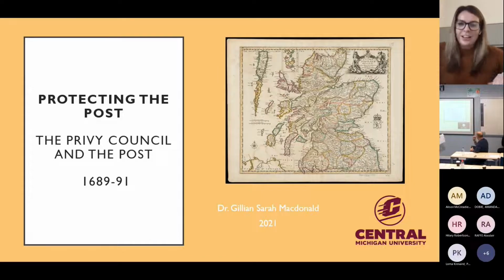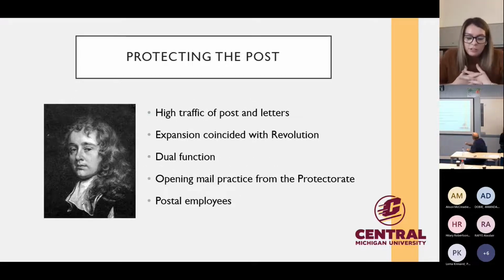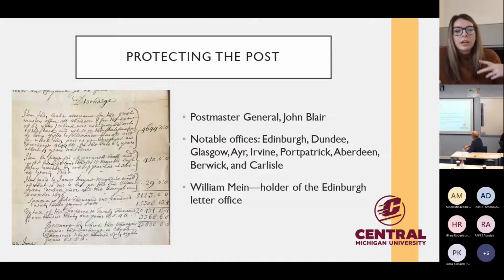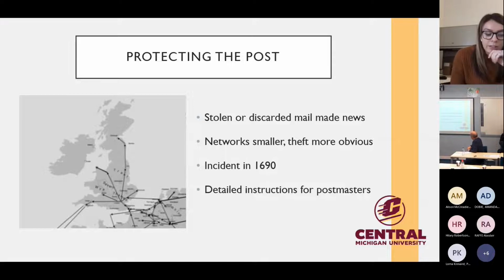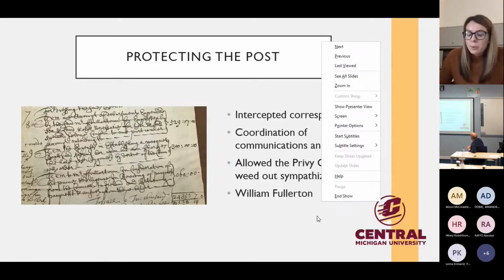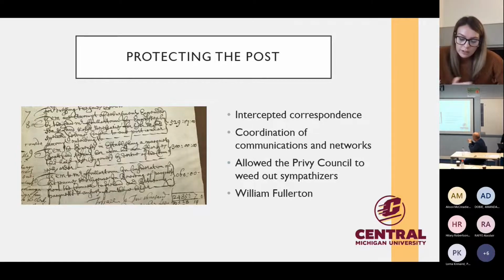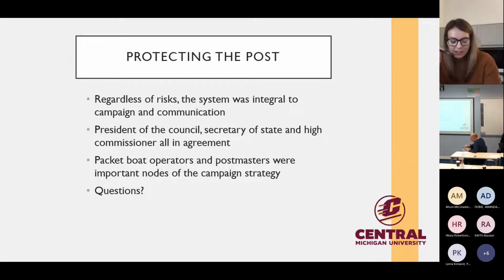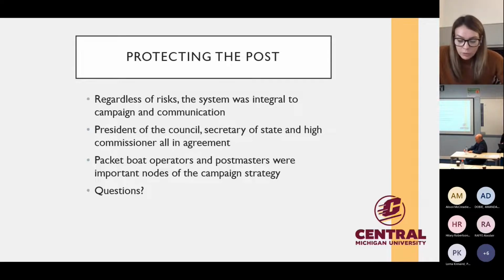Workshop 1: Session 3